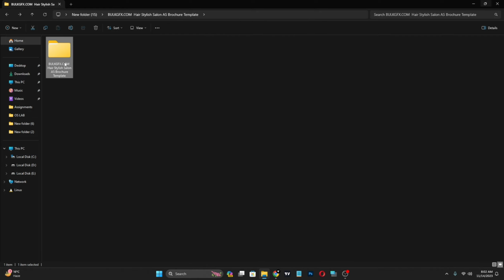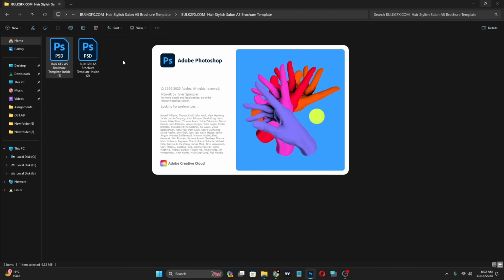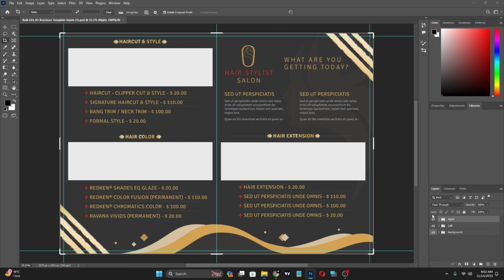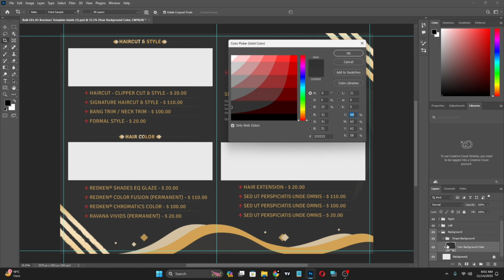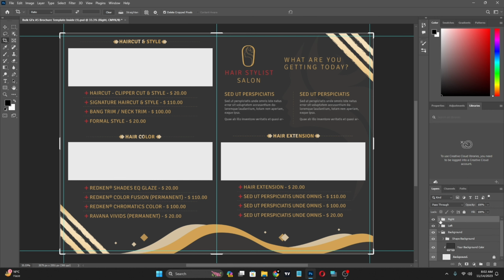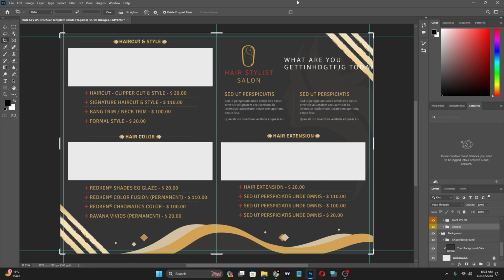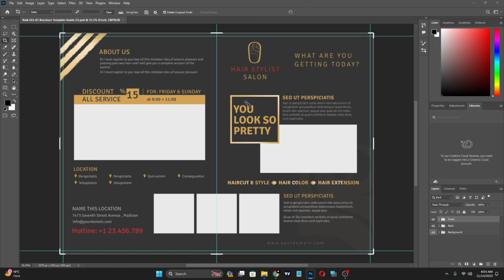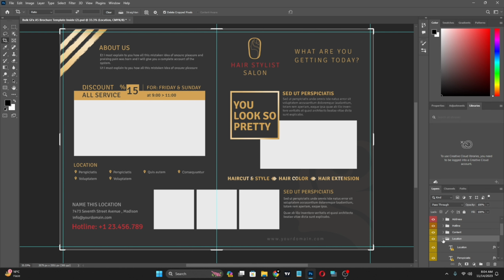Hair Stylish Salon A5 Brochure |Bulk GFX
Photoshop Files Templates
Brochures Templates
T-Shirts Templates
Certificate Templates
Tri-Fold Templates
Bi-Fold Templates
Frames Templates
Book Cover Templates
Slideshow Templates
Infographic Templates
Wedding Album Cover Templates
Professional Stationery
YouTube Thumbnails Templates
Banners Templates
Stickers Templates
Logo Templates
Letterhead Templates
Flyers Templates
Logo Intro Templates
Poster Templates
CV Resume Templates
Promo Templates
Audio Visualization Templates